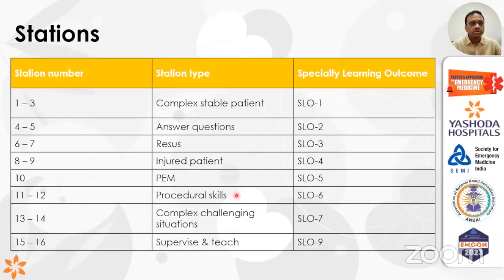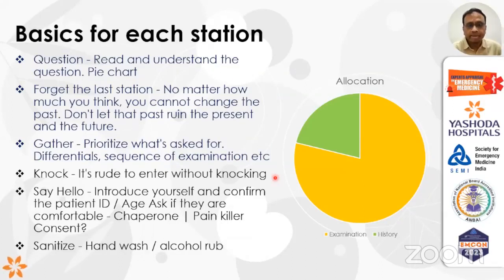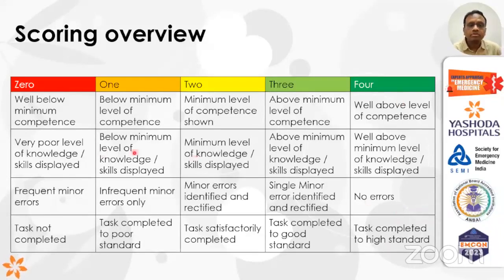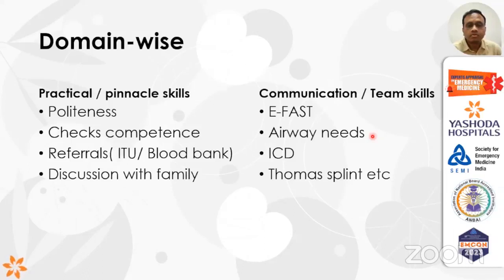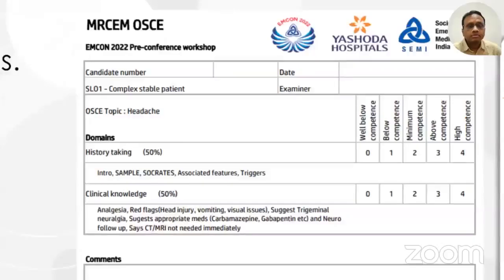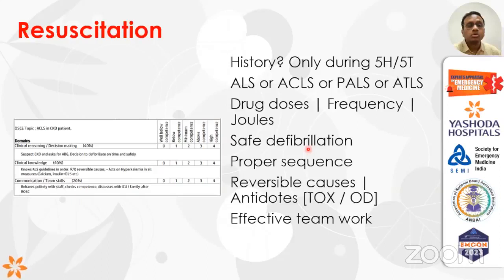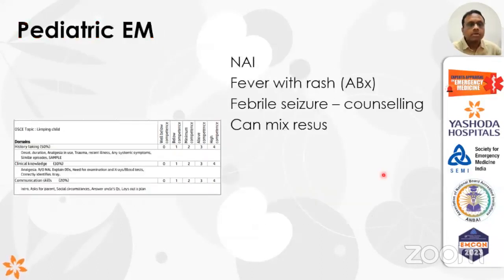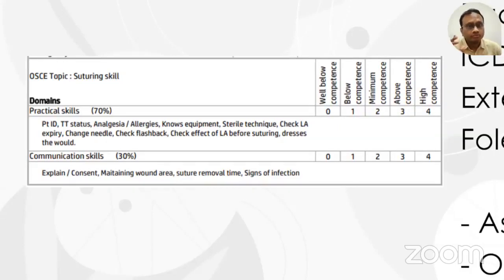Webinar Topic: Getting Through OSCE | Yashoda Hospitals Hyderabad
Speaker

Dr. Naveen R Nimmala
Senior Consultant,

Moderator

Dr. Viswa Theja K V
Consultant Emergency Medicine

Organising Chairman

Organising Team

Dr. Ranjith Konduru